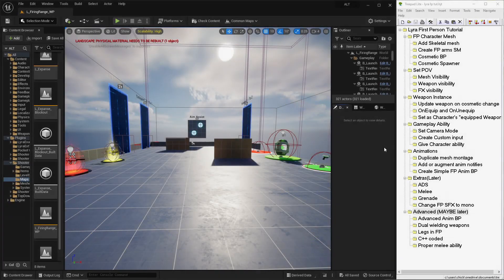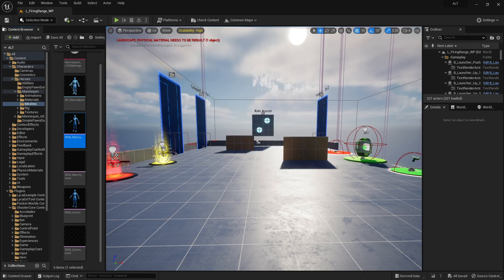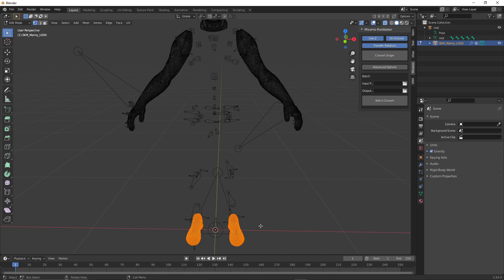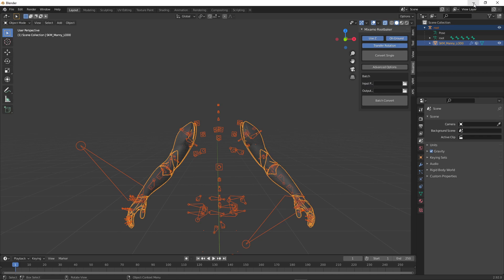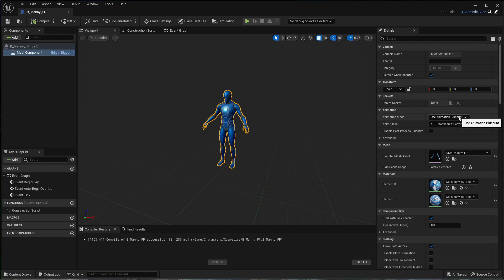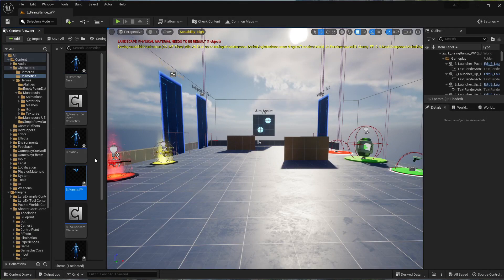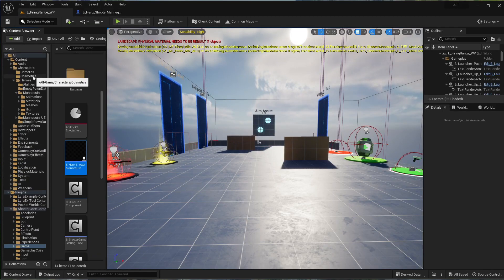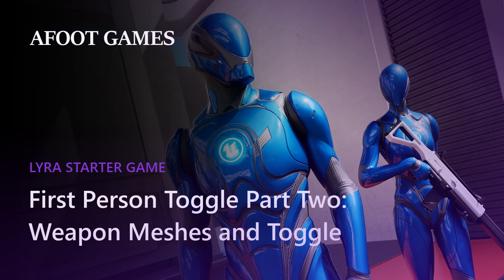How To: Lyra First Person Toggle Part 1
Hey everyone, this is a series on how to toggle your Lyra character into a first person view! Hope it is helpful and let me know if you have any questions so maybe I can answer them at the end of future videos.